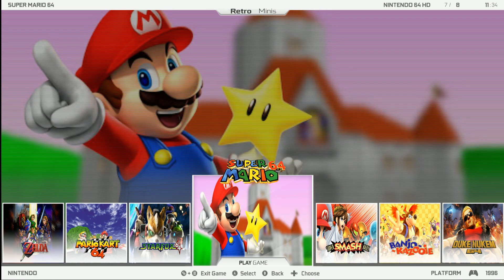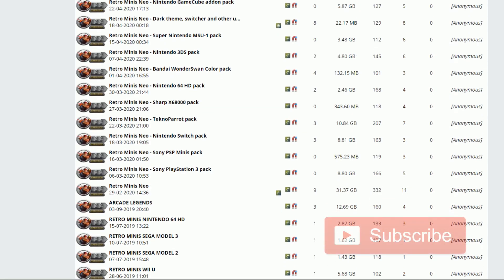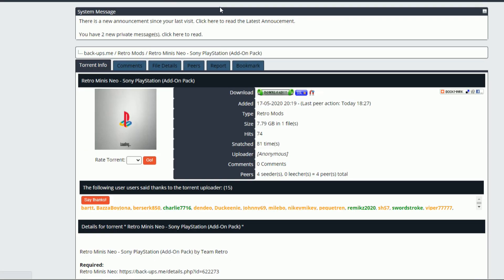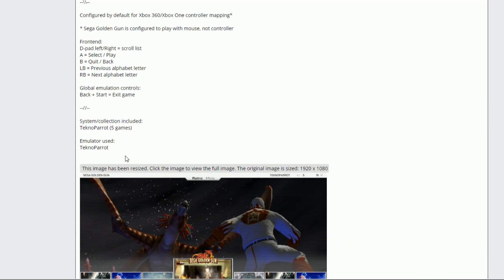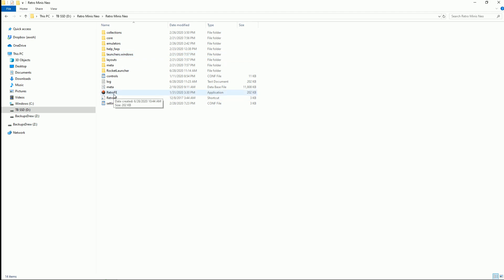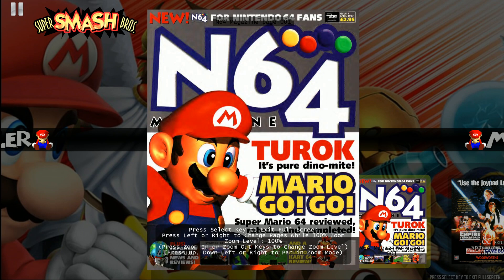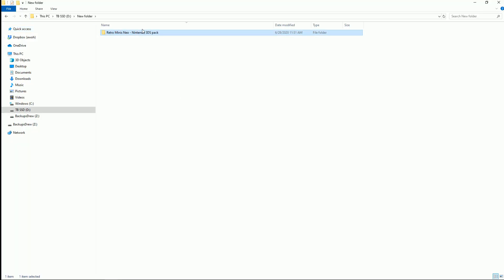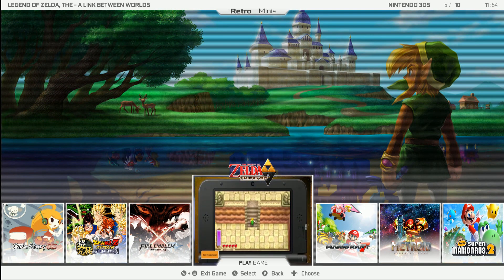Retro Minis Neo - 3DS & Nintendo 64 HD Add-on Packs - Lots of Packs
Retro Minis Neo a great Frontend used RetroFE with RocketLauncher For Windows we check out the different add on packs, change from 1,000 games to over 2,000 if you desire. We specifically check out the n64 HD pack and the nintendo 3DS pack.

Base Image:  Retro Minis Neo
Pack 1:  Retro Minis Neo - Nintendo 3DS pack
Pack 2:  Retro Minis Neo - Nintendo 64 HD pack

-- Preferred Controllers --
8BitDo Flagship